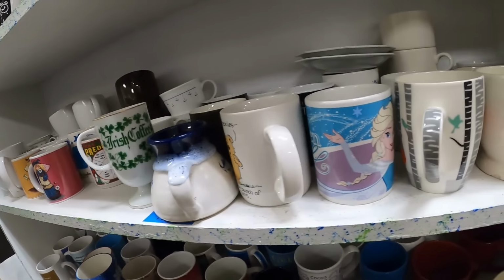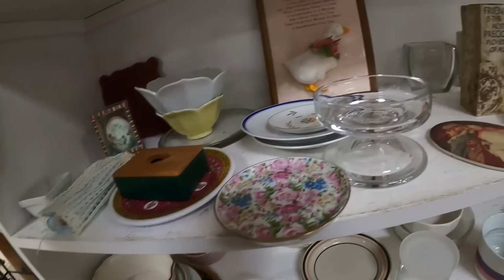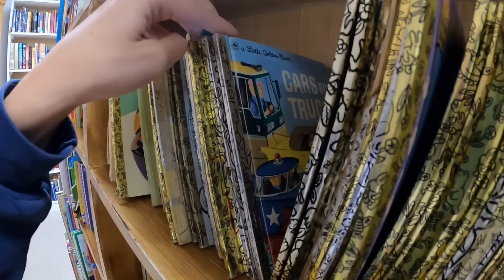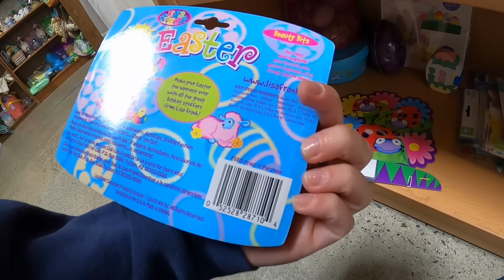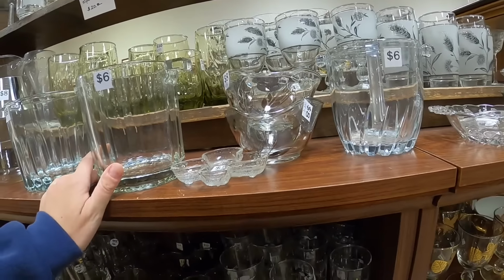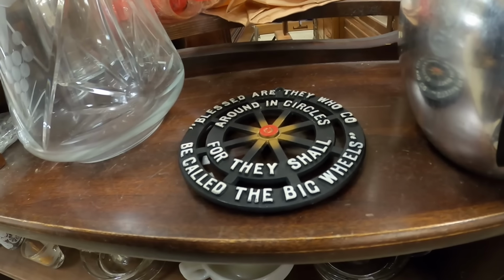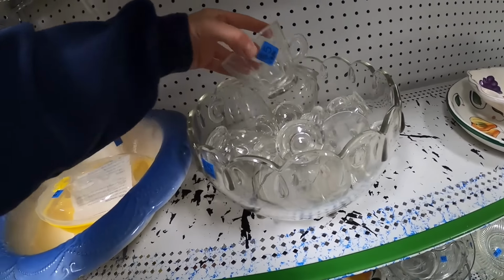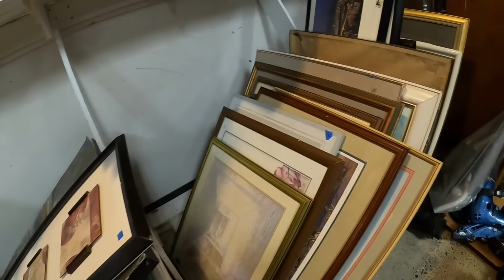Easy $100 In 10 Minutes At The Thrift Store!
Finding little surprises at the thrift store adds up! Go thrifting with me!